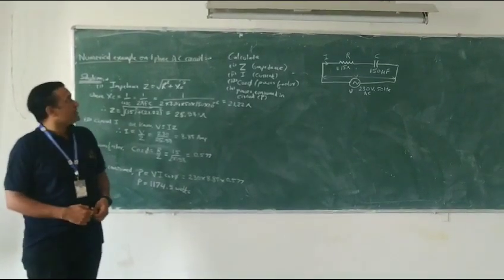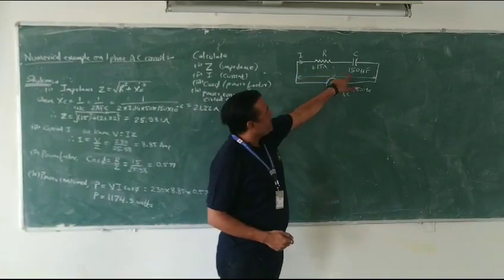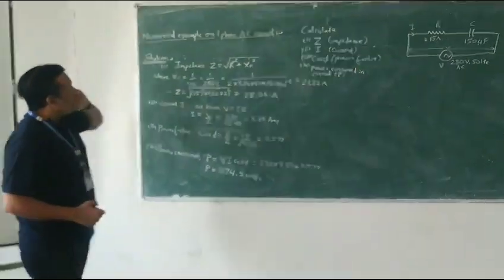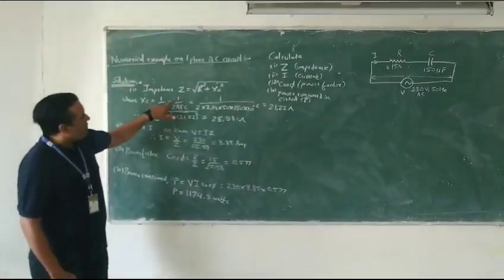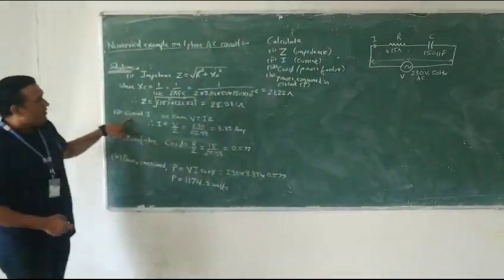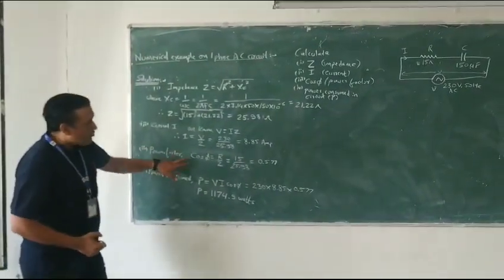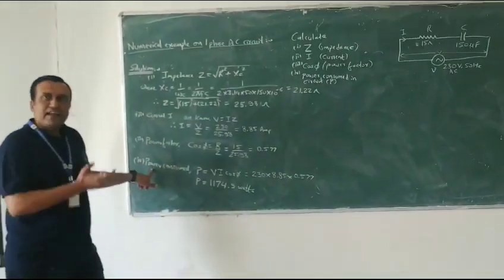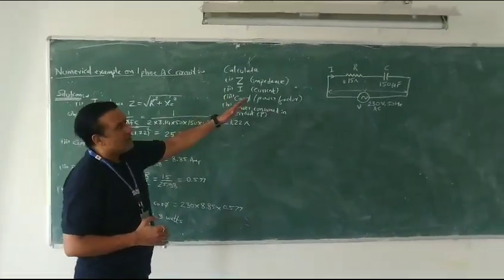AC circuit numerical, DT